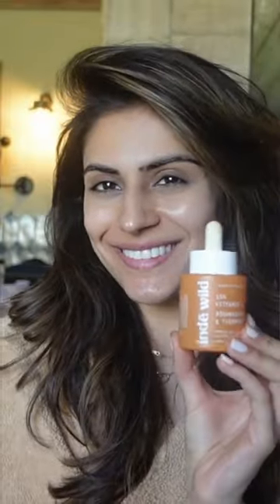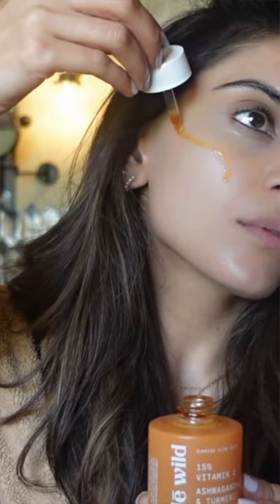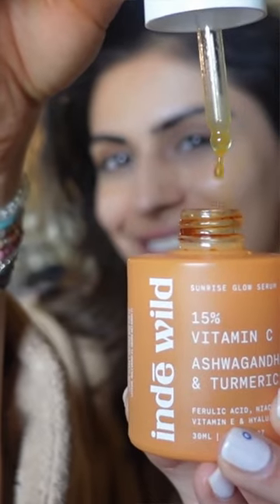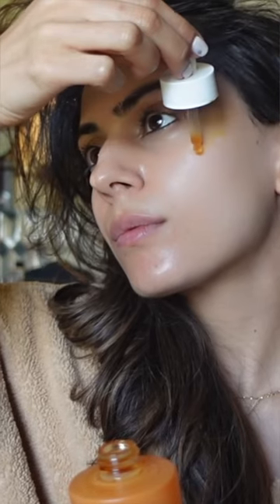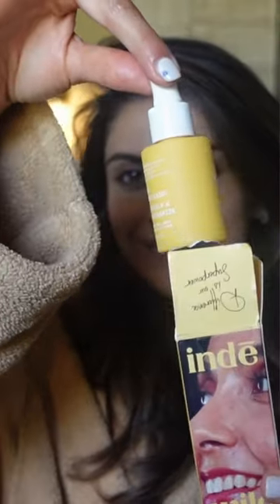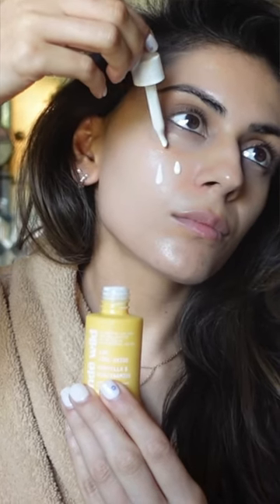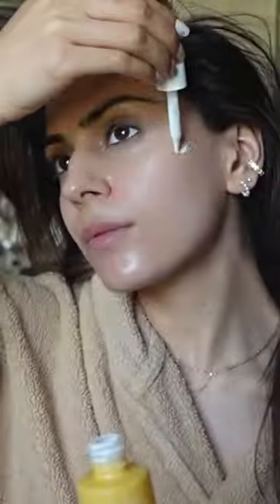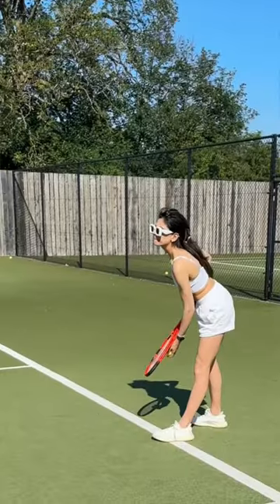Spend the day with me 💛